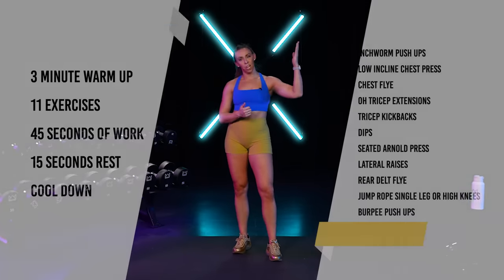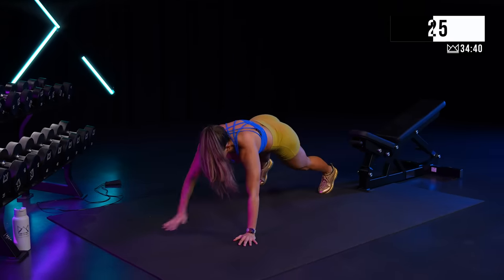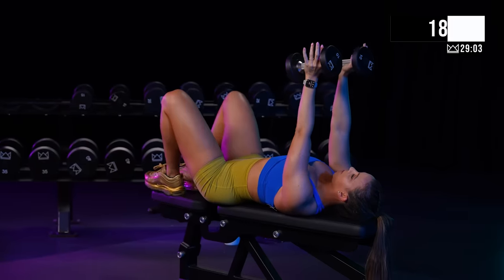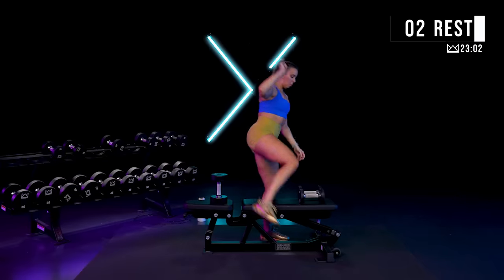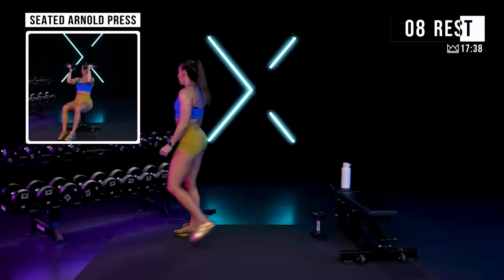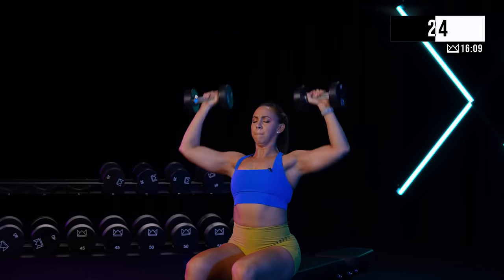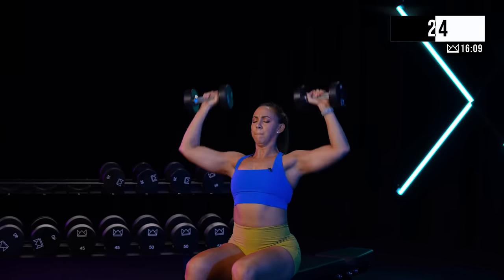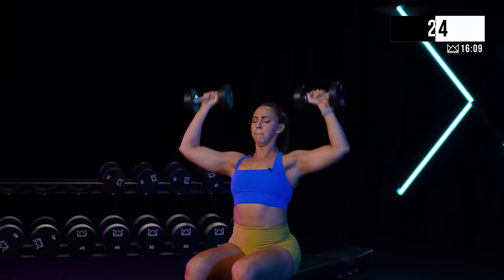40 Minute Triceps, Chest, & Shoulders Workout | FLEX - Day 2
Unlock Your Fitness Potential with this 40-Minute Upper Body Blast! Get Ready to Sculpt Your Chest, Triceps, and Shoulders with progressive overload. This targeted strength session is tailored for anyone craving results-driven workouts. Elevate your training and dominate your fitness goals with this empowering routine! Dive into the power of progressive sets! Each exercise is strategically designed for 3 rounds of 45 seconds, aiming for 8-12 reps per set. Push past boundaries and embrace the challenge, as we aim to push to failure by the third round. Opt for challenging resistance to amplify your progress. Stay engaged with our Up Next window feature, maximizing your rest intervals for ultimate performance gains.
Purposefully included in our time together are your warm-up and cool-down. This session caters to the busy, on-the-go athlete delivering impactful results through low-impact yet high-intensity training.

Exercises:
1. Inchworm Push Ups
2. Low Incline Chest Press
3. Chest Flye
4. OH Tricep Extensions
5. Tricep Kickbacks
6. Dips
7. Seated Arnold Press
8. Lateral Raises
9. Rear Delt Flye
10. Jump Rope
11. Burpee Push Ups

Chapters:
0:00 - Intro
0:43 - Warm Up
3:43 - Inchworm Push Ups
6:58 - Low Incline Chest Press
10:13 - Chest Flye
13:28 - OH Tricep Extensions
16:43 - Tricep Kickbacks
19:58 - Dips
23:13 - Seated Arnold Press
26:28 - Lateral Raises
29:45 -  Rear Delt Flye
32:58 - Jump Rope
36:13 - Burpee Push Ups
39:02 - Cool Down